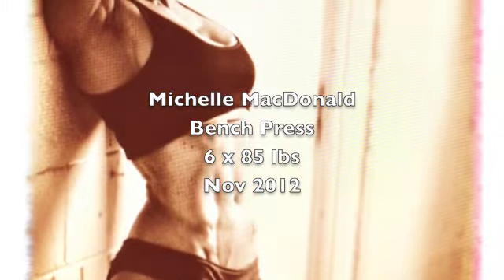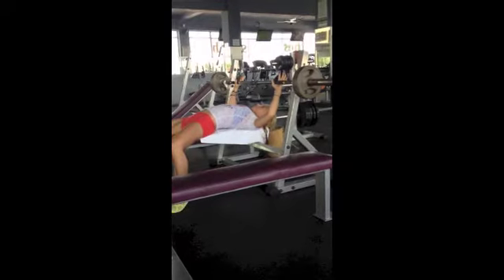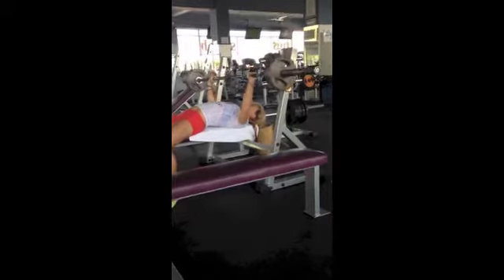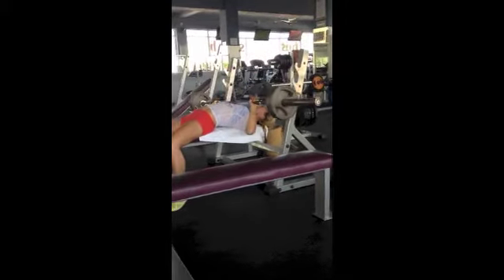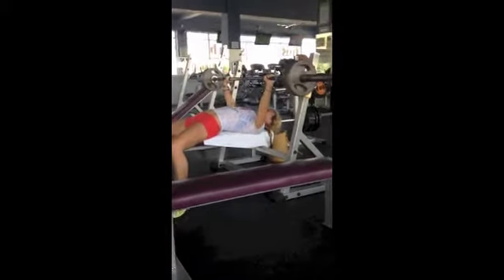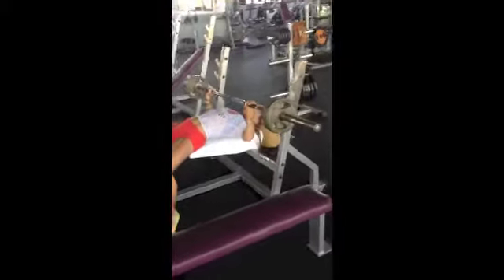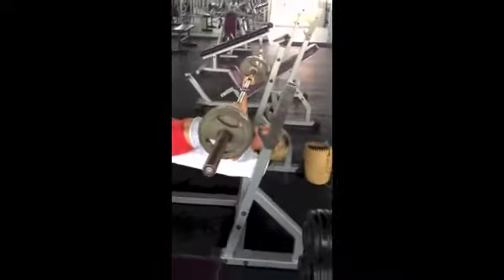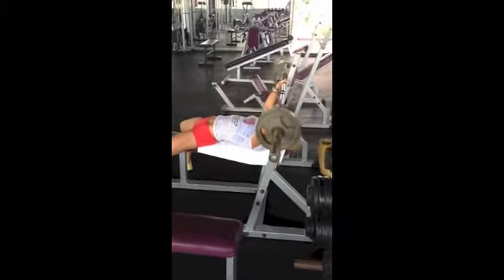Bench Press, Nov 2012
The bench press is a classic exercise for improving the upper body.  Make sure you have an appropriate grip so that your forearms are vertical when the bar approaches the bottom of the sternum.  Keep an arch to your back, squeeze your shoulder blades together, tighten the chest muscles, and keep your feet on the floor.  Lower the bar to the bottom of the sternum and then exhale, drive through the feet, and force the bar back up so that it ideally finishes directly over your face.